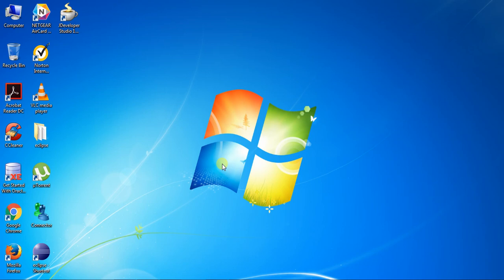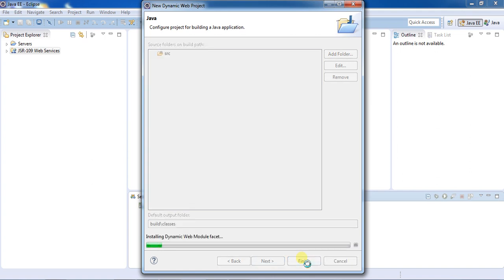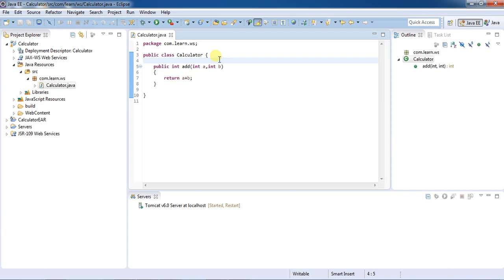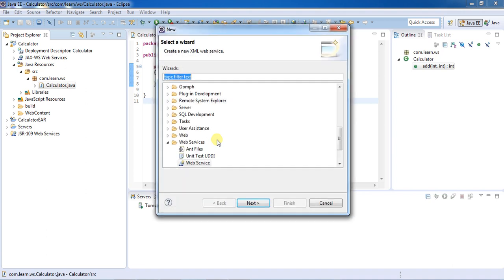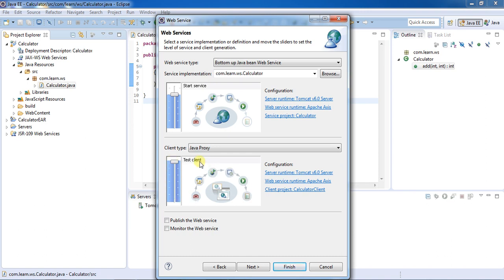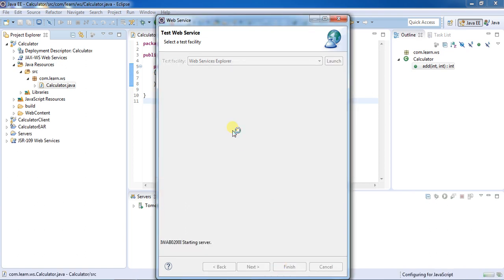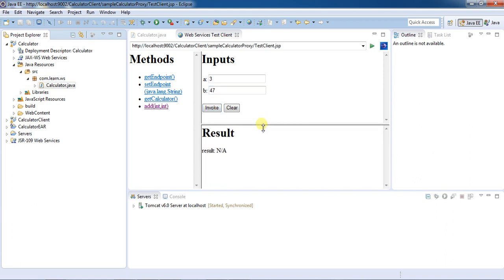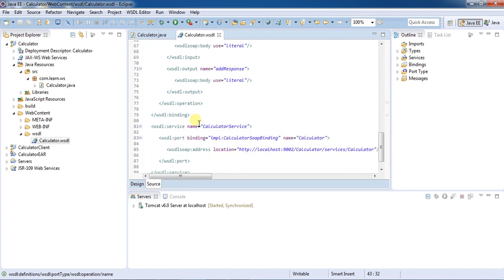Create Simple Web Service in Java: The Easy Way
Learn how to create a simple Web Service in java with Example.